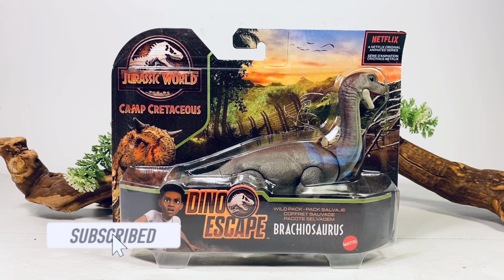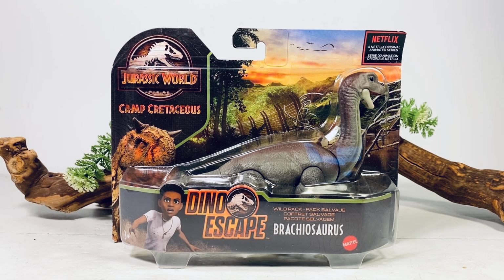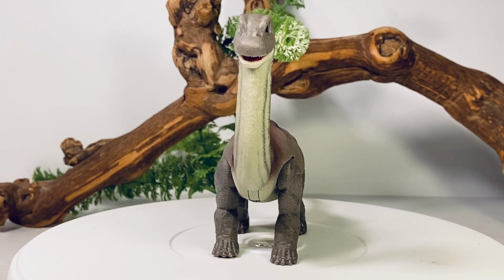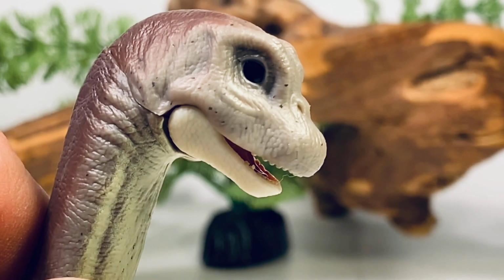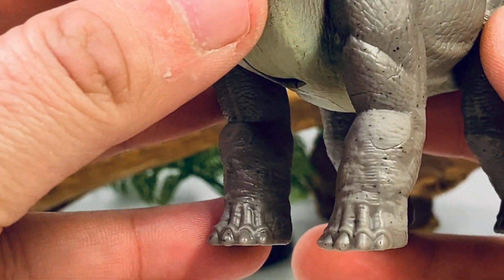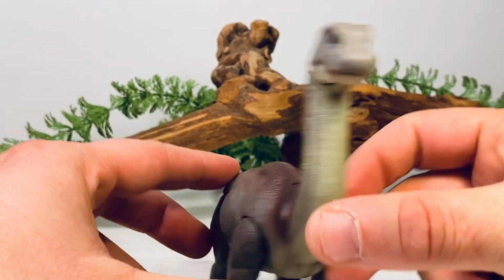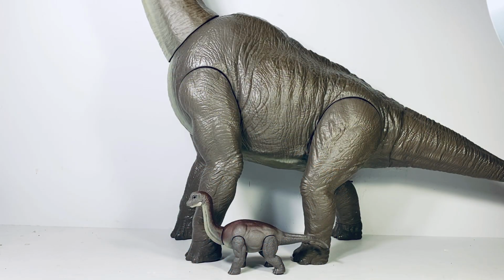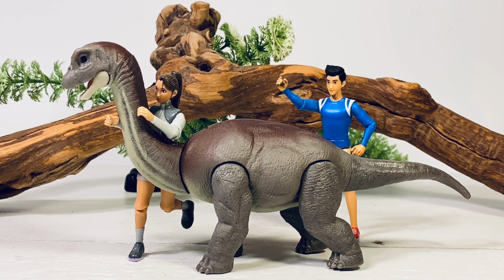Mattel Camp Cretaceous Baby Brachiosaurus Wild Pack Review!! Dino Escape Jurassic World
Ugh I felt like the last person to get the adorable baby brachiosaurus. Needed a fellow collectors help to finally land this figure. I really like it. It’s so cute how could you not?!? The color scheme is simple but works for the basic brachiosaurus jurassicpark color scheme. Definitely want more for herd building. A great addition to your jurassicworld collection.